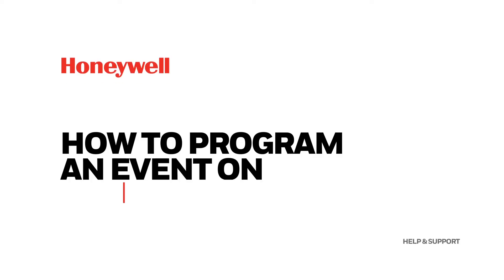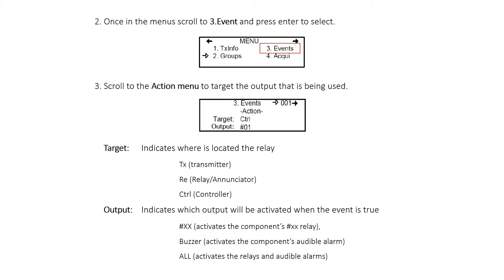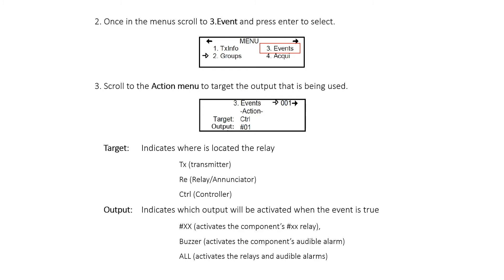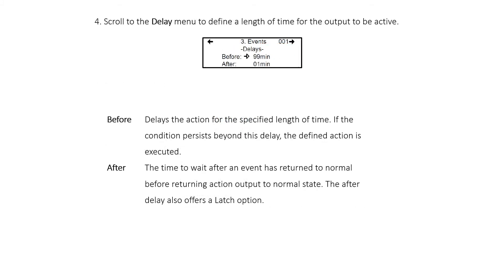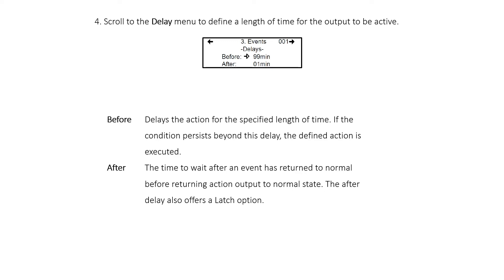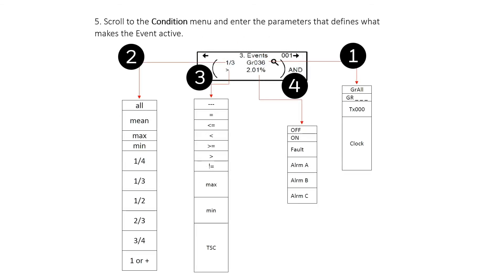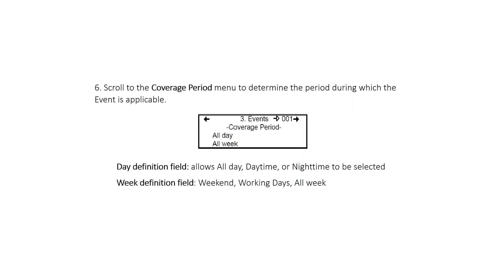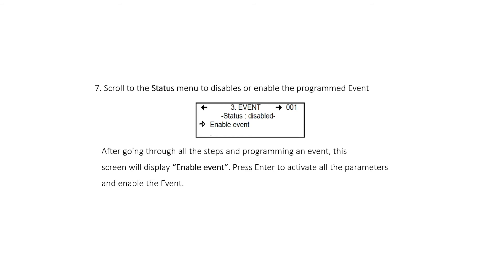How to program an Event on the 301-C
How to program an Event on the 301-C, Comment programmer un événement sur le 301-C, Cómo programar un evento en el 301-C, 如何在 301-C 上编程事件, 301-Cでイベントをプログラムする方法, Come programmare un Evento sul 301-C, Como programar um evento no 301-C, So programmieren Sie ein Event auf dem 301-C, 301-सी . पर किसी कार्यक्रम का कार्यक्रम कैसे करें